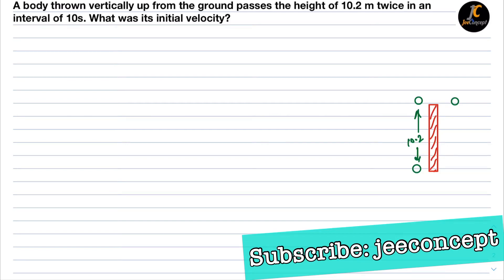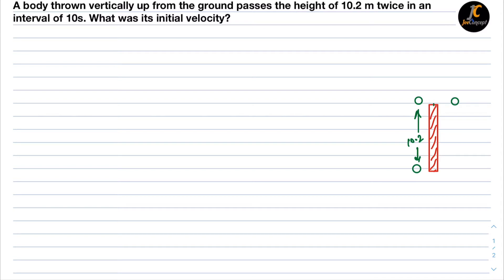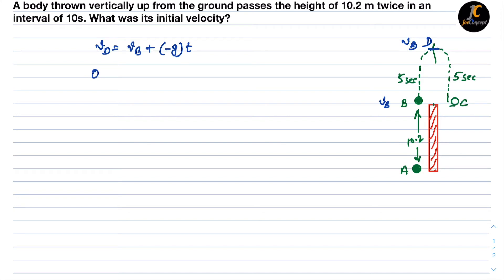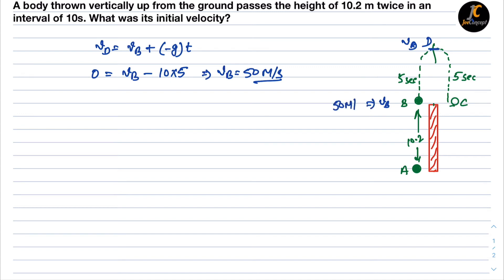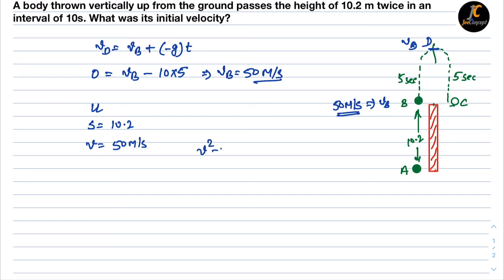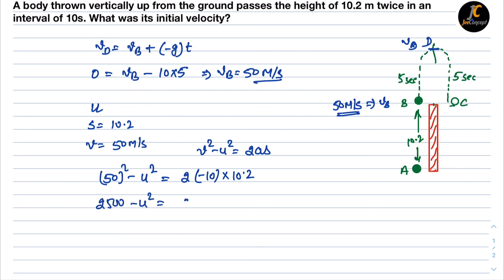A body thrown vertically up from the ground passes the height of 10.2 m twice in an interval of 10s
A body thrown vertically up from the ground passes the height of 10.2 m twice in an interval of 10s. What was its initial velocity?
DC Pandey solutions
Important question on motion under gravity
Motion under gravity